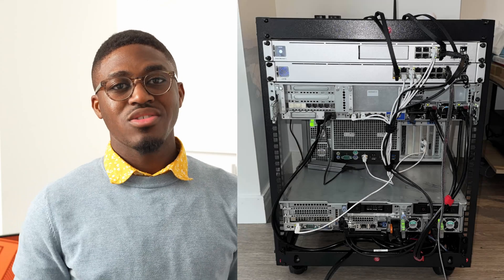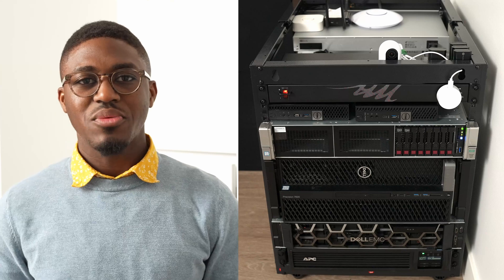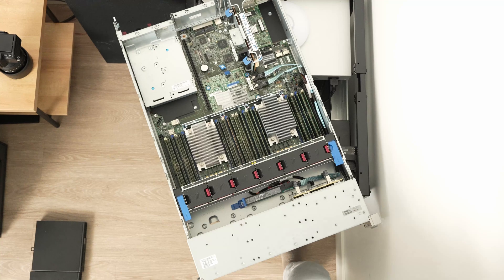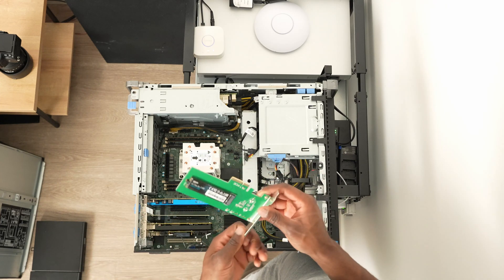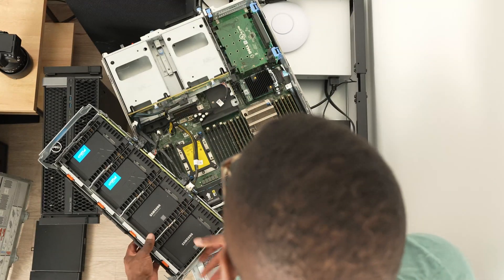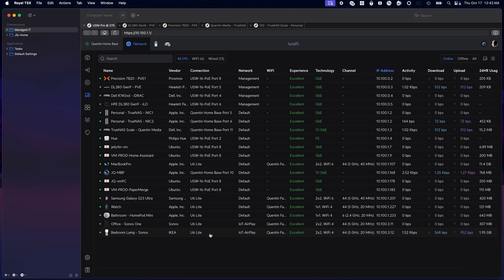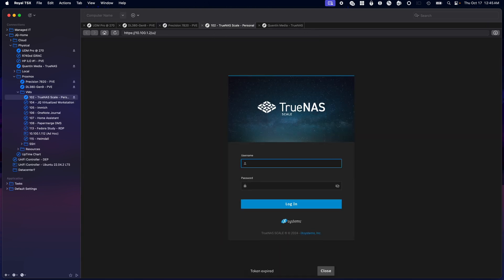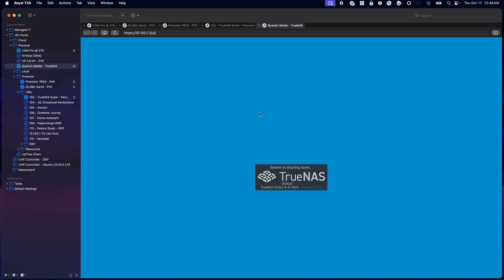New Apartment + the Final HW Update to the Server Rack?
Hi All,

John here! In this video, I talk about moving into a new apartment for more space & "hopefully" the final hardware update to my server rack (other than some rails).

Server Specs
HPE DL380 Gen9
2x Xeon E5-2650 v4 w/ 384GB DDR4 ECC
2x 200GB HPE SAS Disks
6x 1.2TB HPE SAS Disks in RAIDZ2
10GbE SFP+ Card Installed

Dell Precision 7820 - Primary Proxmox Host
1x Xeon 5122 w/ 64GB DDR4 ECC
2x 128GB NVMe as Redundant Boot
2x 14TB Seagate EXOS SAS Drives - RAID1
10GbE RJ45 Card Installed

PowerEdge R740xd - Photography Server on TrueNAS Scale
1x Xeon Bronze 3106 w/ 192GB of DDR4 ECC
2x 250GB Crucial SATA SSDs for Redundant Boot
2x 1TB 870 EVO SATA SSDs - RAID1
2x 1TB 970 EVO Plus NVMe SSDs - RAID1
2x 14TB Seagate EXOS SAS Drives - RAID1
10GbE SFP+ Networking on NDC